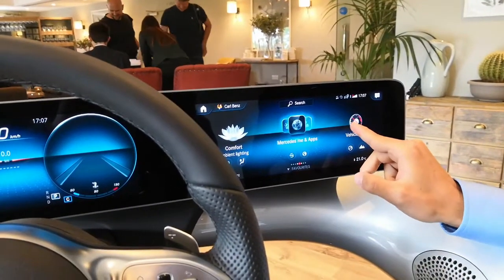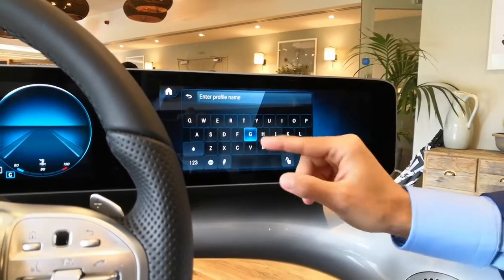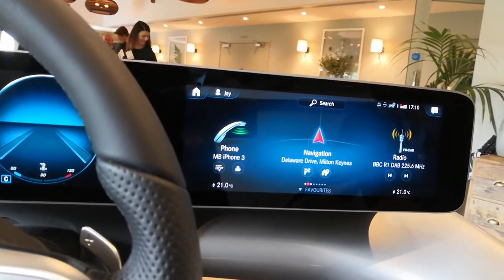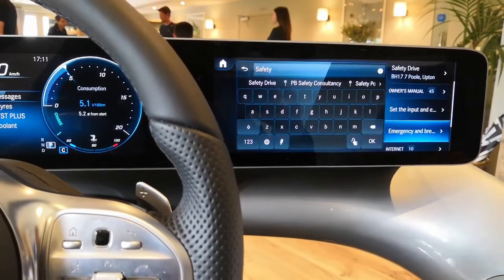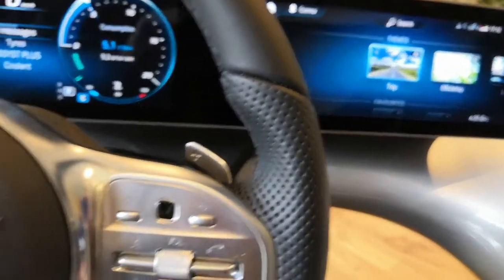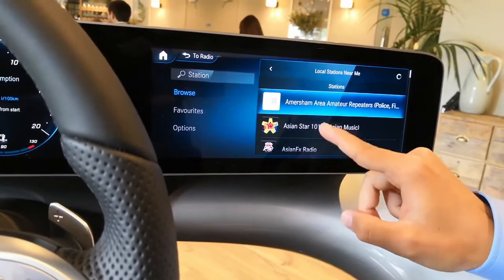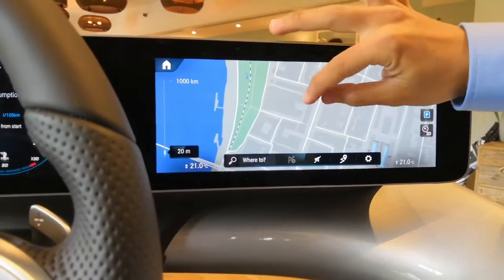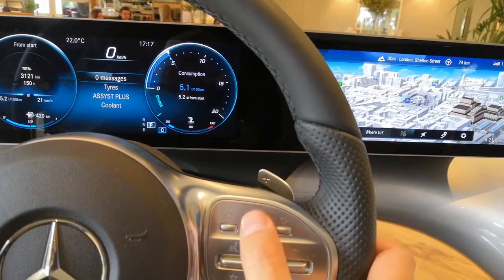Mercedes A-Class digital interface: MBUX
Andreas Bauerfeld, who is responsible for MBUX, takes us through a quick tour of the Mercedes user interface using the demo pod that is taken around industry shows.